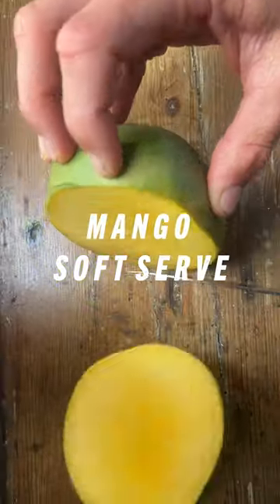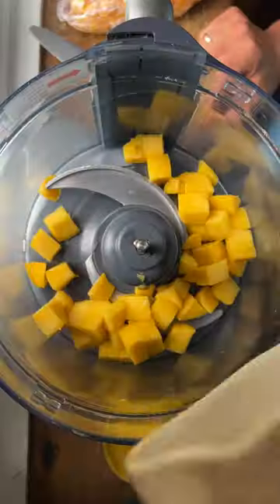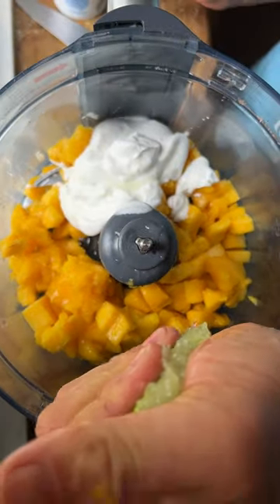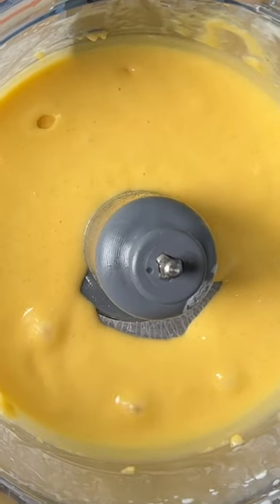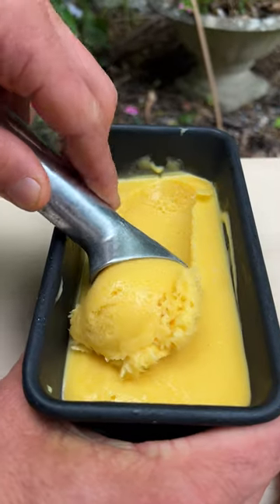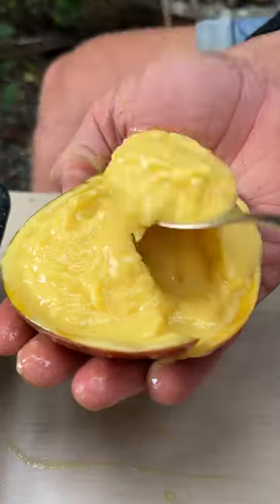Mango soft serve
500g frozen mango
50g maple syrup (use more if you prefer it sweeter)
100ml of coconut yogurt (optional)

Blend till super smooth - You can eat straight away as a soft serve or freeze for 1 hour a firmer sorbet style.

Dave & Steve.